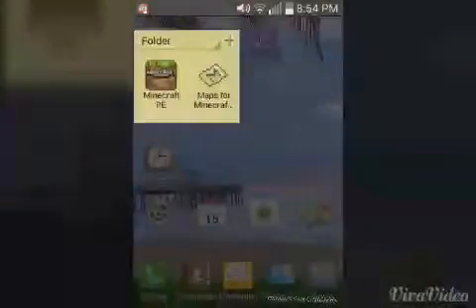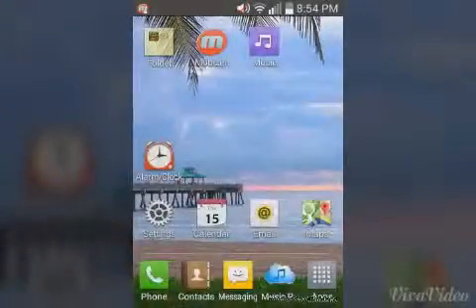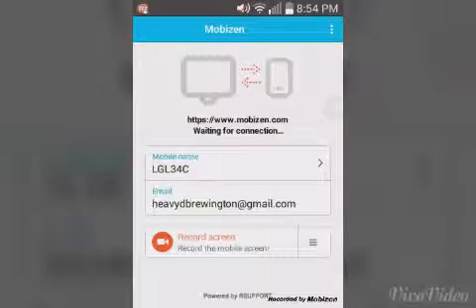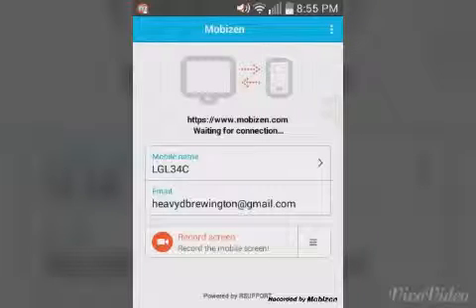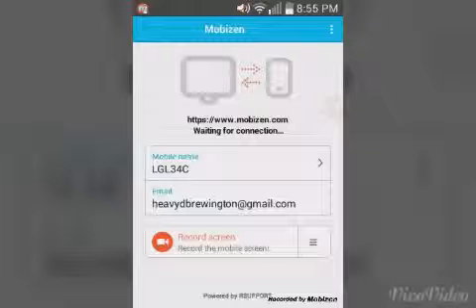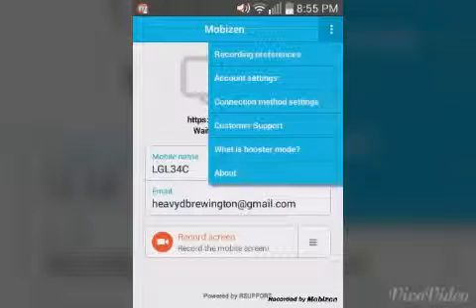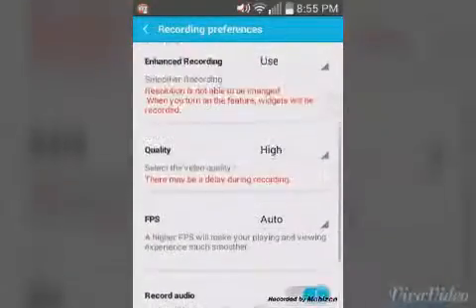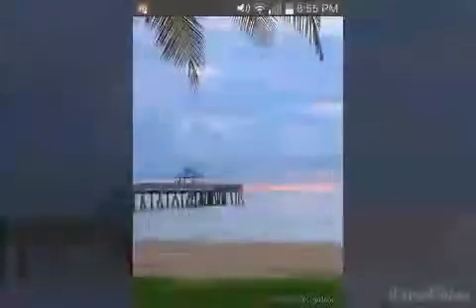(No Root) Android Screen Recorder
What is up guys. In this video hi will be showing an app on screen recording on your android devise without a root.

Thanks!